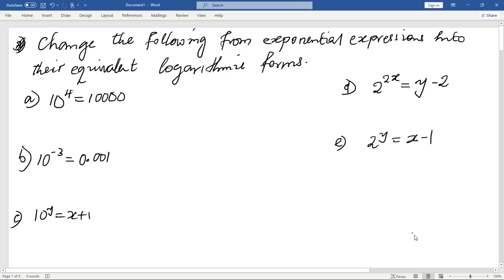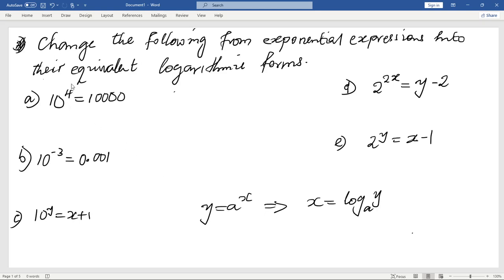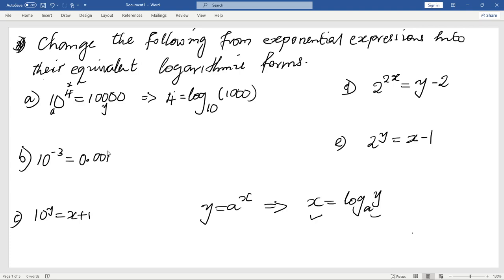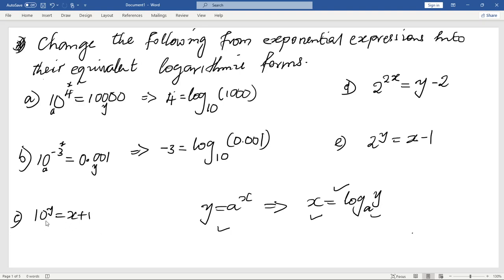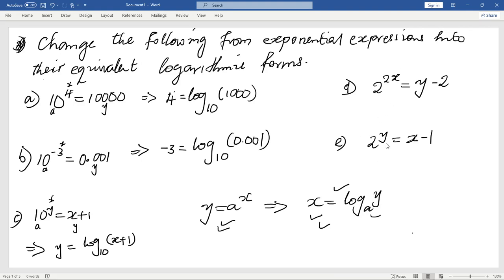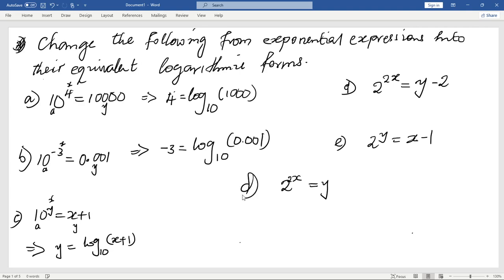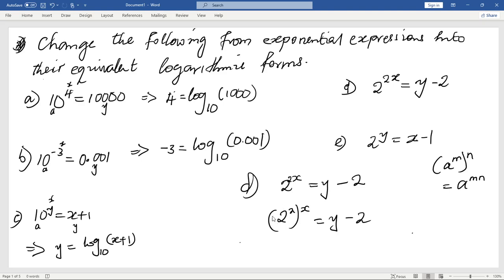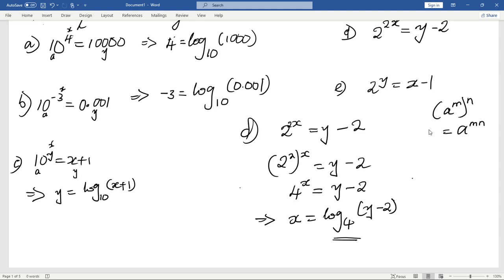Changing exponential expressions into their equivalent logarithmic forms